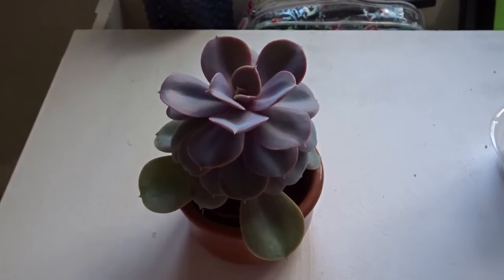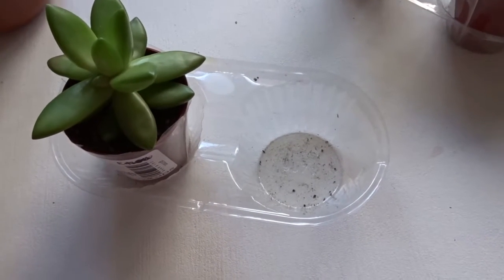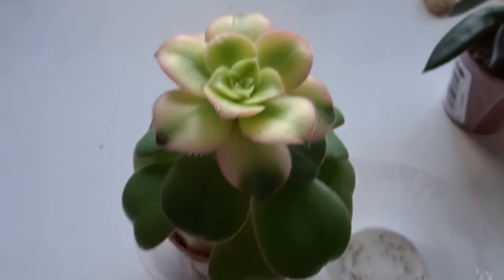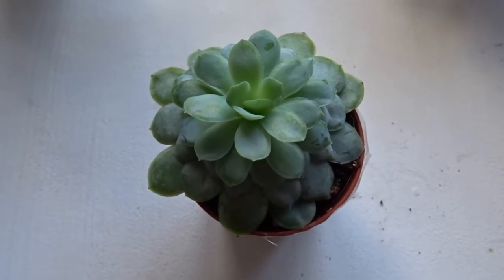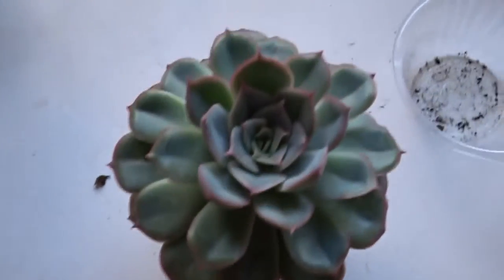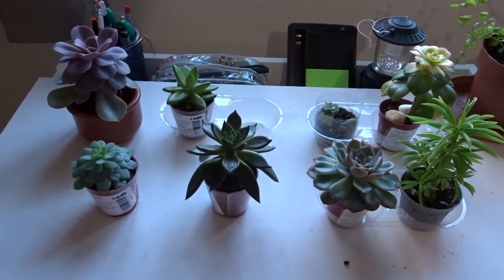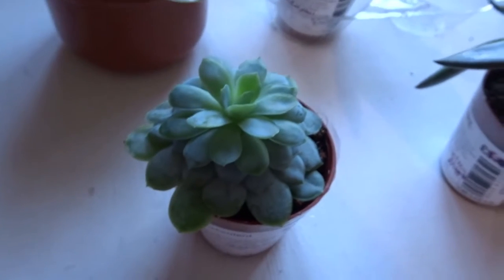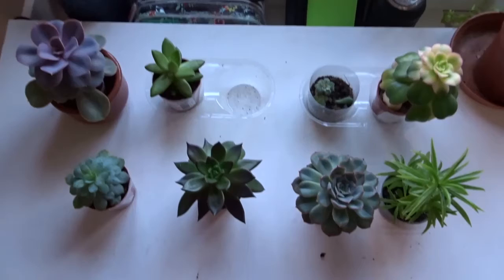My Succulents update video - March 2022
My Succulents update video - March 2022 (bought in August 2021)